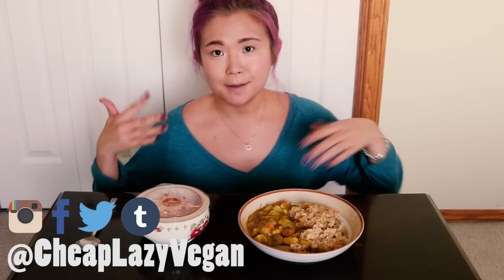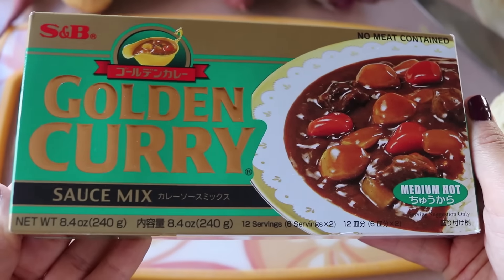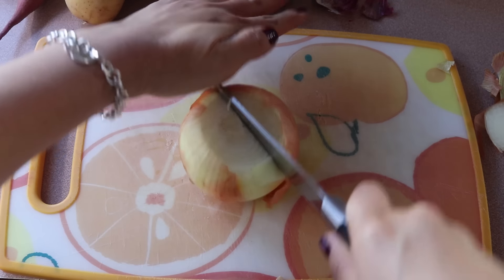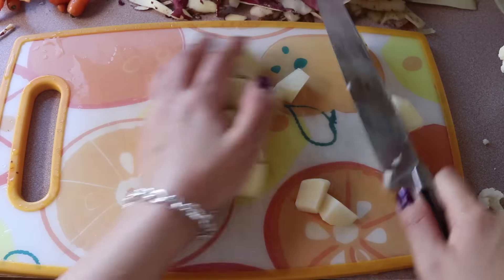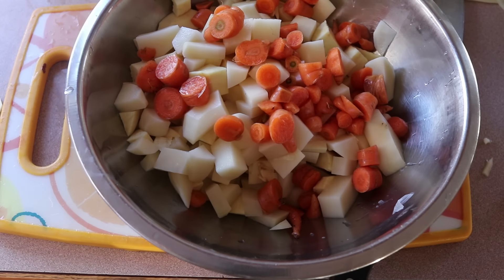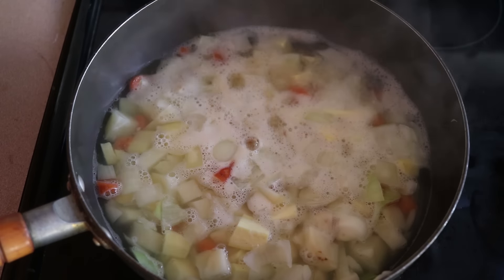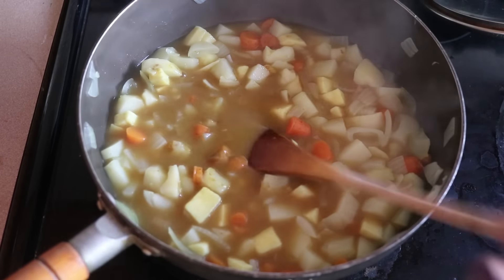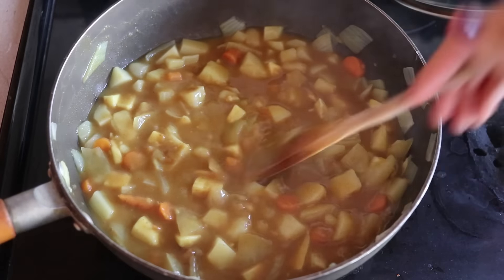VEGAN KOREAN CURRY RICE RECIPE + MUKBANG (Q&A)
For this video, I decided to do a recipe + mukbang + Q&A all in one!

Hope you guys enjoyed this Korean/Japanese Curry Rice recipe - vegan style! Let me know what you thought of this video down below.

ItsRosatron

▼ LINKS + DISCOUNTS ▼

● The awesome BLENDER I use!